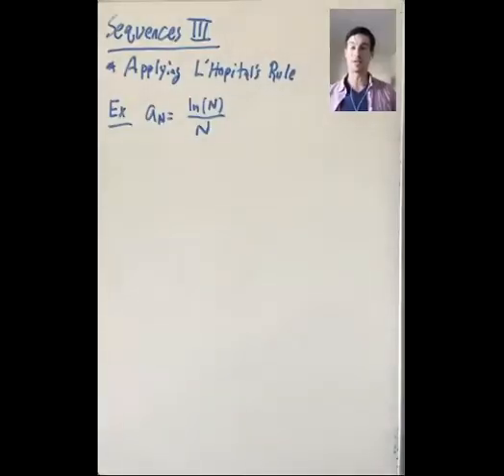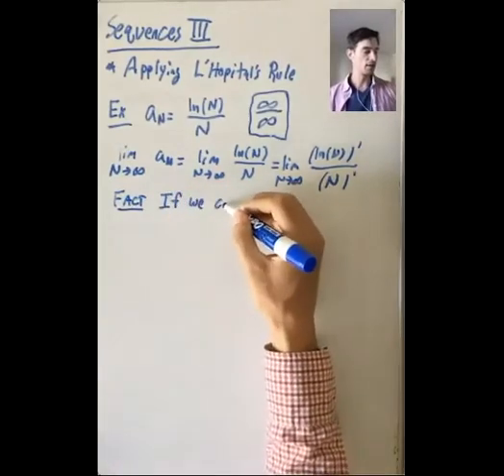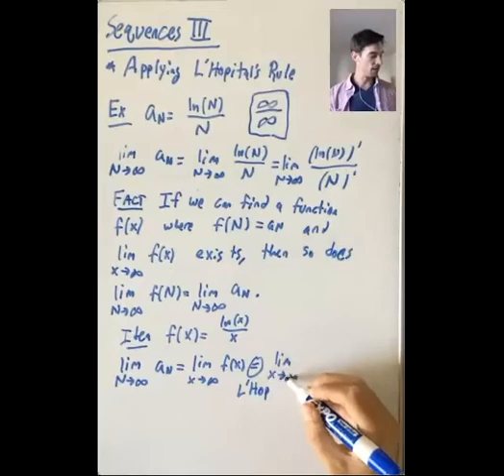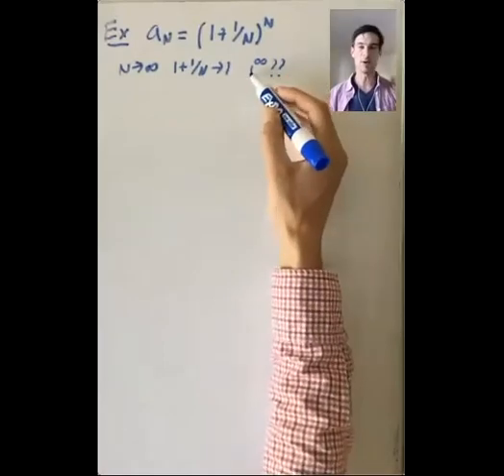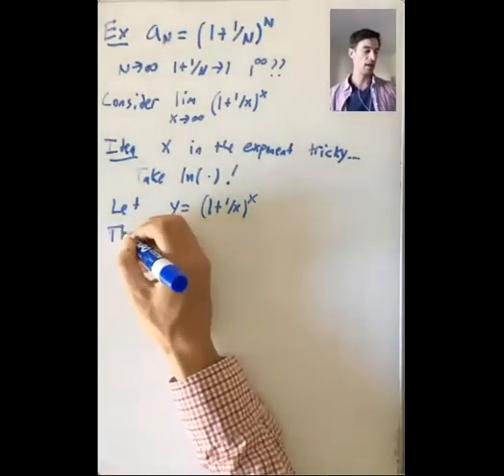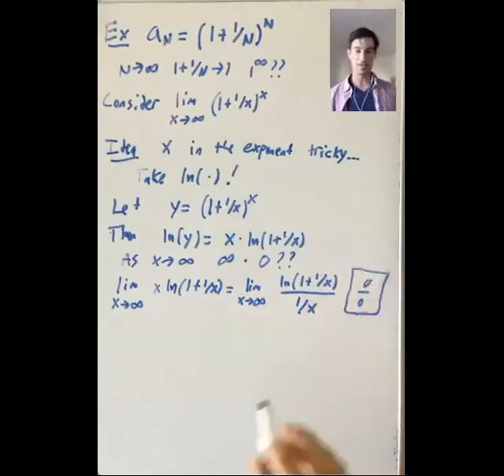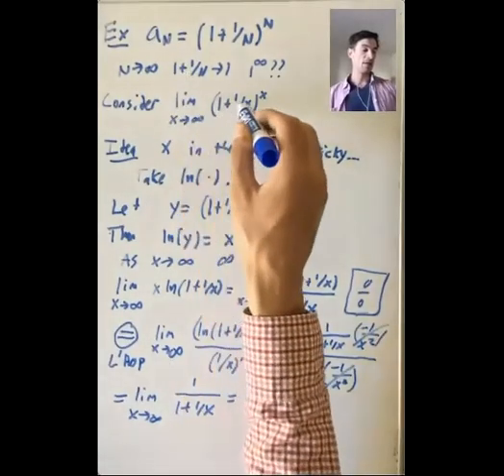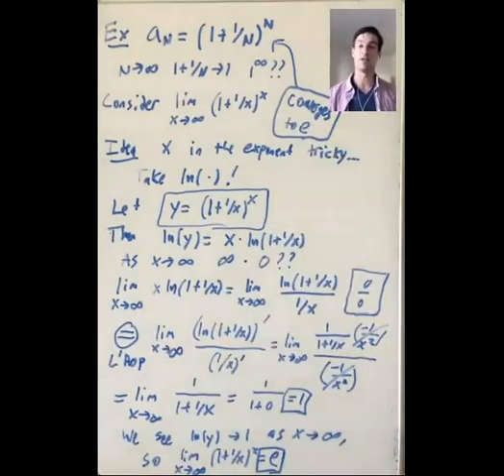Sequences L'Hopital's Rule (Calculus 2: Lecture 16 Video 3)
This is the third video of the sixteenth lecture of the course.  The primary reference for this video is Section 11.1 of Stewart's textbook.